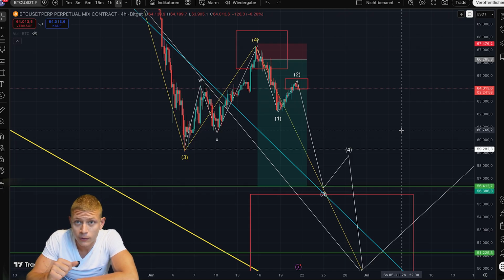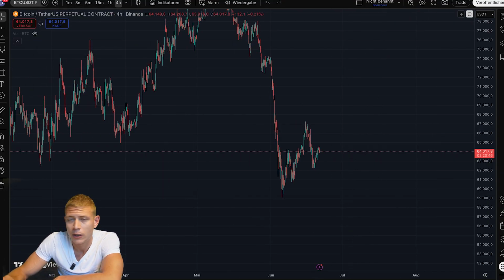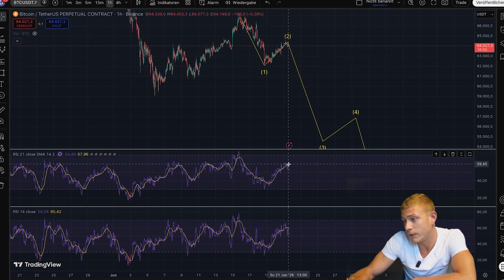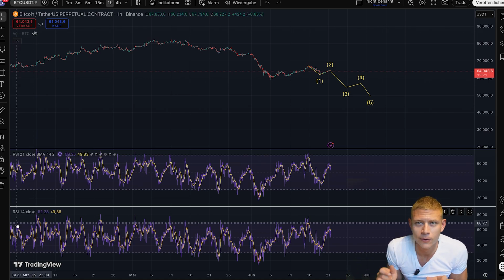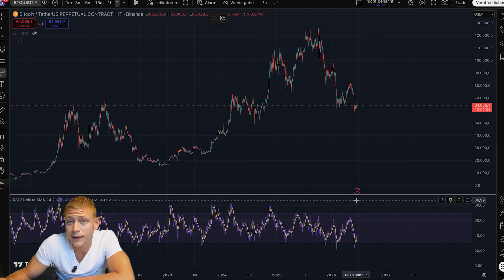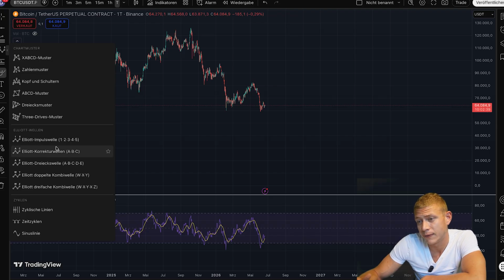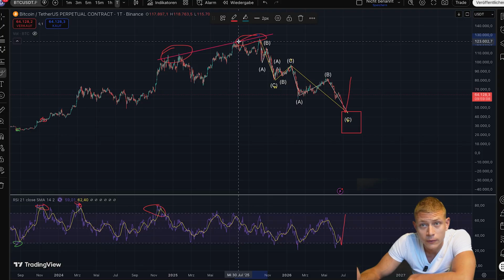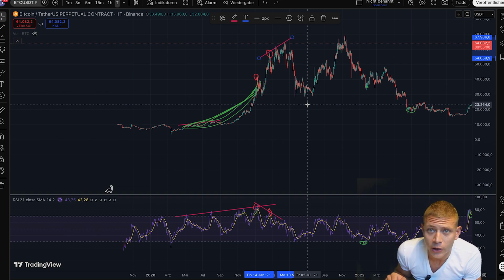Trading Marathon Day 21 / RSI indicator full tutorial